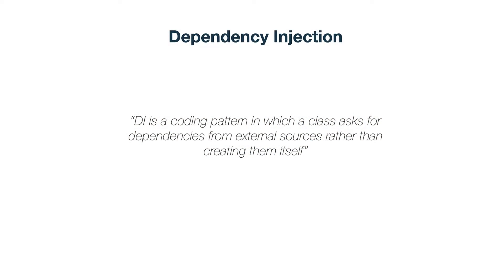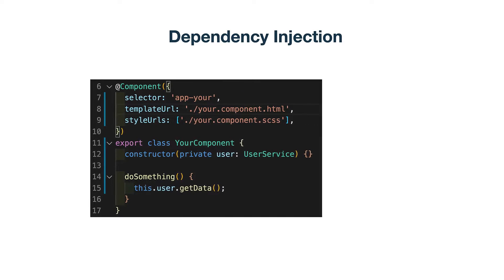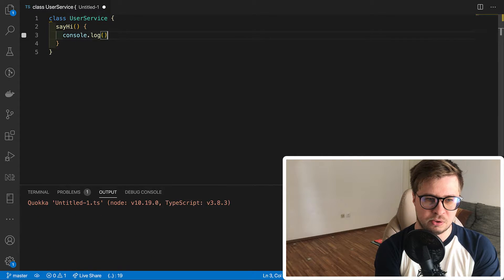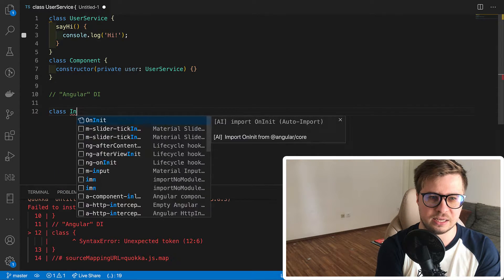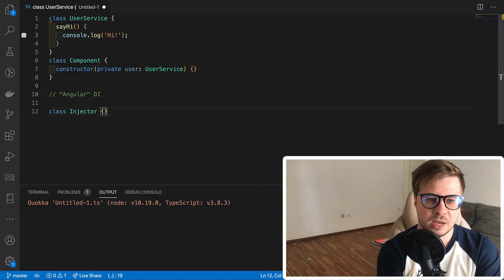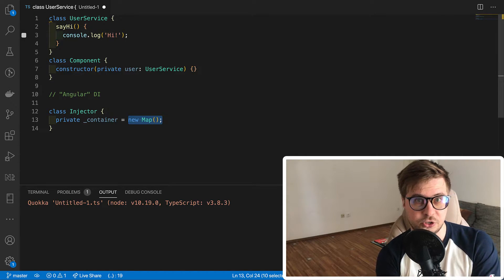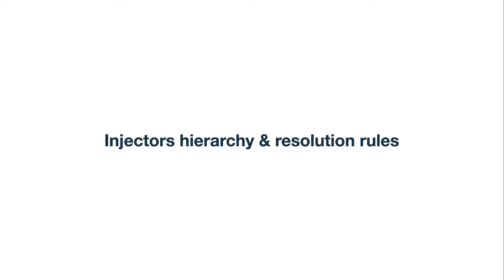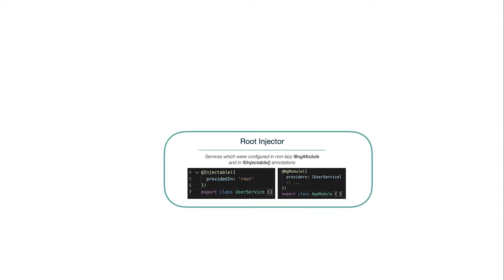Angular Dependency Injection – Understanding hierarchical injectors (2021)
💥 Learn how to build custom form controls like select dropdown with multiselection in my new advanced Angular Forms course

Dependency Injection in Angular is a big and hard topic but it is crucial to understand it at least on some basic level in order to build scalable, testable, and flexible components and applications. Why do we need DI in Angular? What happens behind the scenes? How does Angular resolve dependencies? Answers to all these questions you will find in this video tutorial.
Thank you for your attention and enjoy watching! ;)

⚠️ New to Angular?

🕒 Time codes:
00:00:00 - Intro
00:01:00 - Why do we need Dependency Injection?
00:03:00 - Let's create our own DI prototype
00:08:49 - Hierarchical Dependency Injection in Angular explained
00:12:17 - Dependency resolution rules
00:15:43 - Outro

🔗 Links:
More about Dependency Injection: